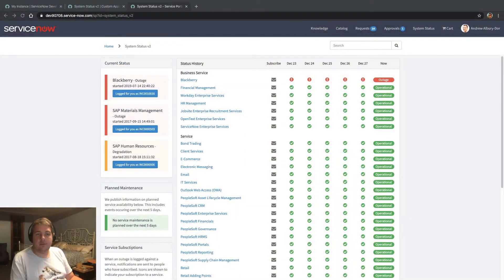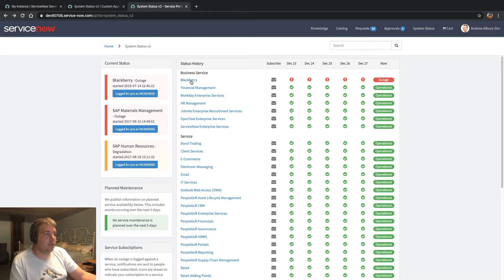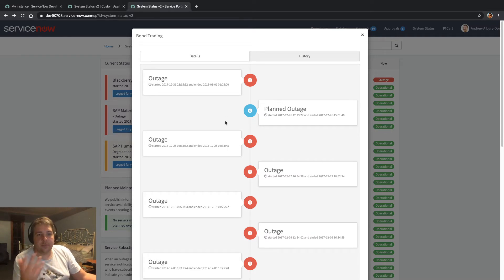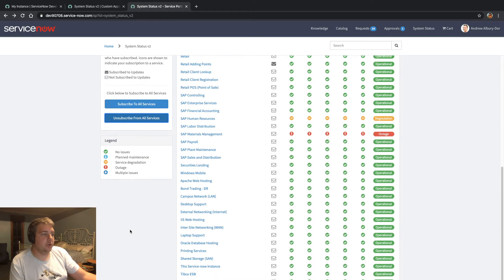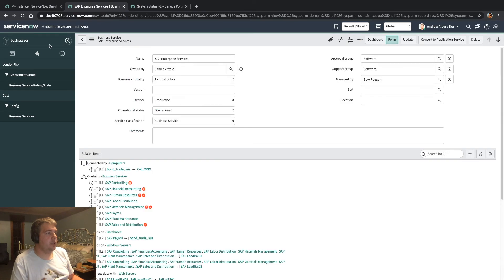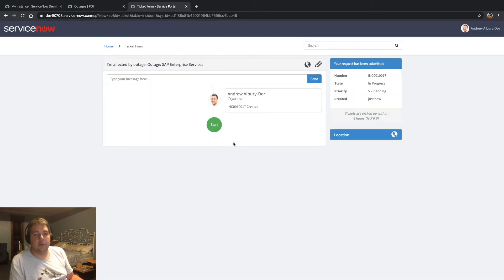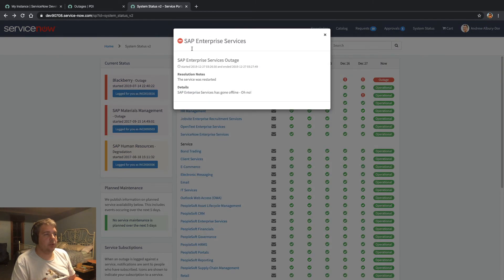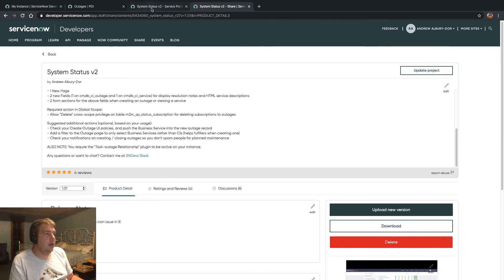Custom App - System Status Page v2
I run you through my ServiceNow Service Portal System Status Page V2.